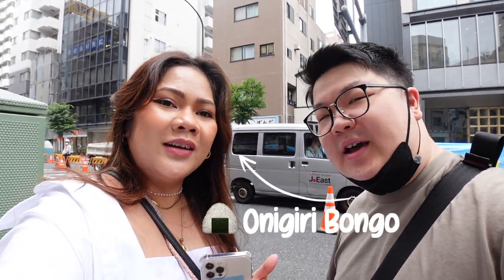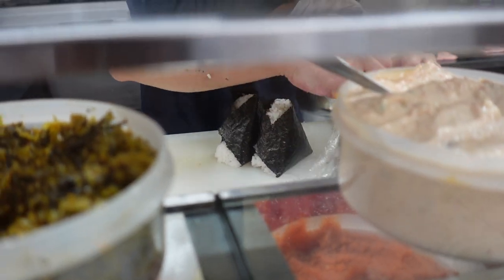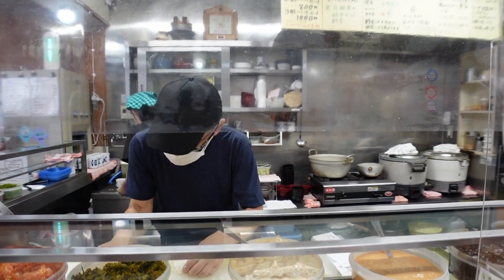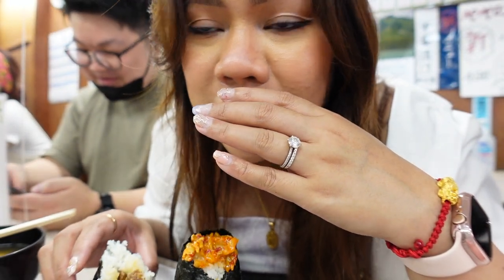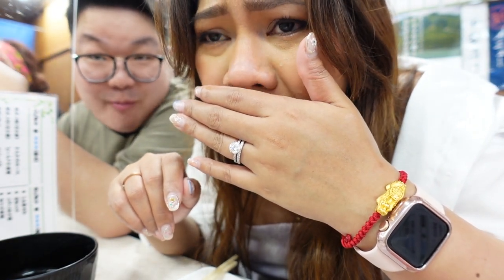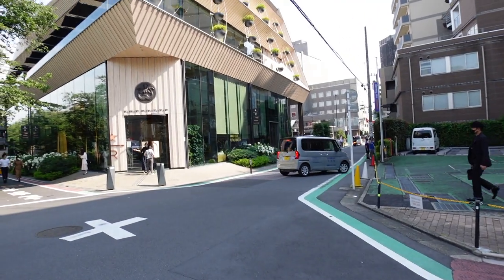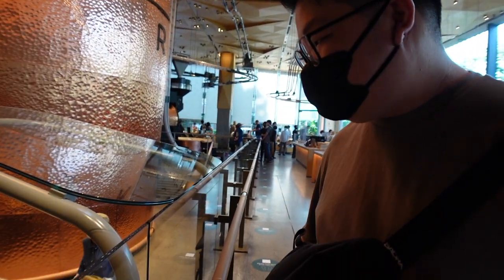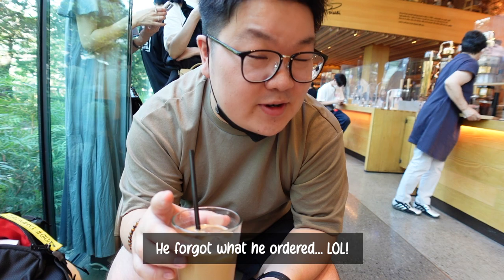Onigiri Bongo | Starbucks Reserve Roastery Naka-Meguro | Living in Japan 👩🏻‍❤️‍👨🏻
HEY WHAT IS UP YOUTUBE,
Here's another video from us!
This time, we're going to eat the world renowned Onigiri Bongo, as well as visit one of the largest Starbucks Reserve Roasteries in the world!

Restaurant Links

Youtube Music Link